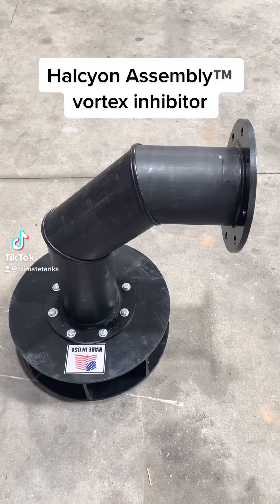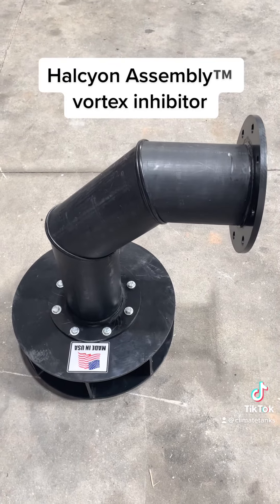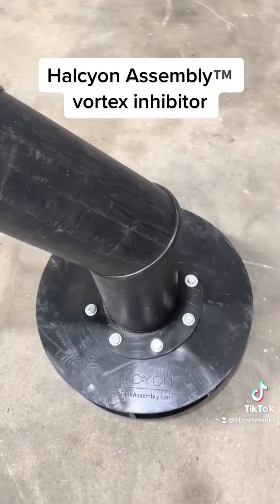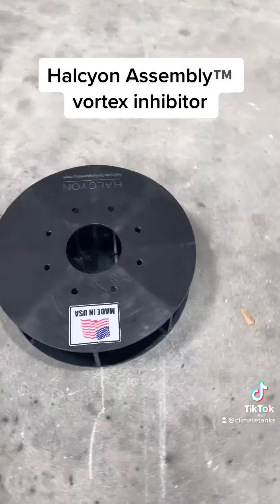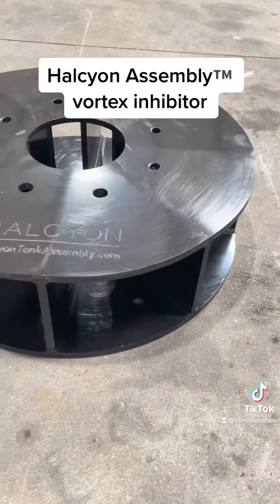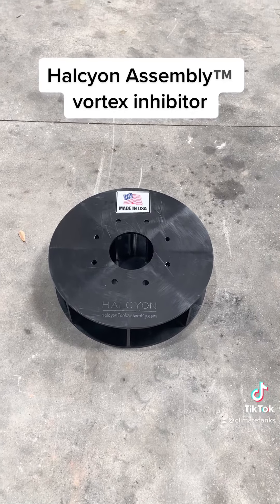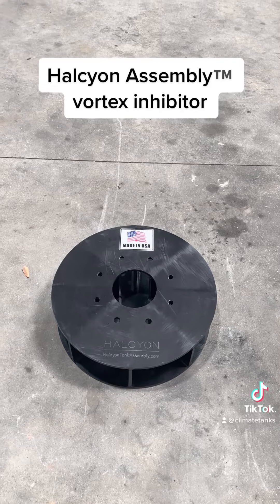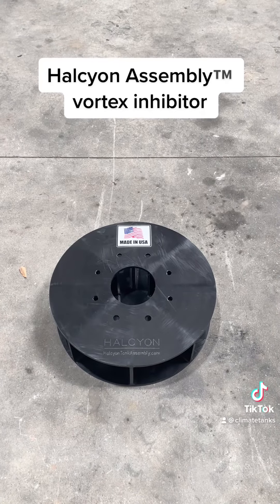Halcyon Assembly™️ vortex inhibitors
Halcyon Assembly™ vortex inhibitors and anti vortex plates provide an engineered solution for architects, fire suppression engineers and designers, and clients that use a suction pump or quick outlet design within their liquid holding tanks. We provide durable and cost effectively engineered containment solutions in Municipal, Commercial, Industrial, and Agricultural environments worldwide. Our engineering and support teams developed the Halcyon Assembly™ to ensure our clients worldwide with a consistent solution for our fire tanks and others.